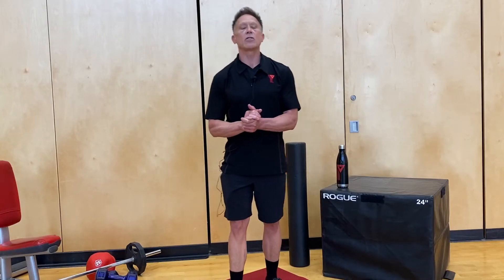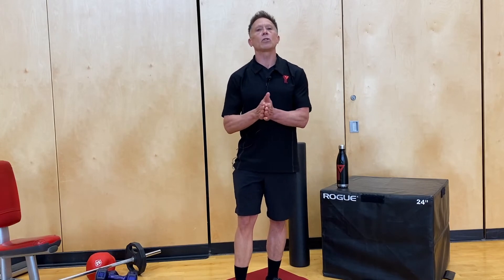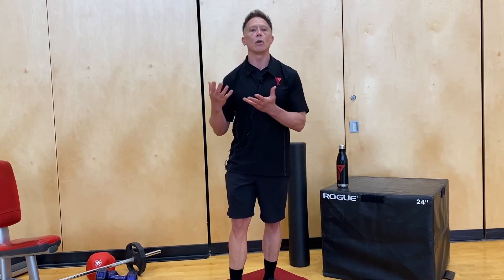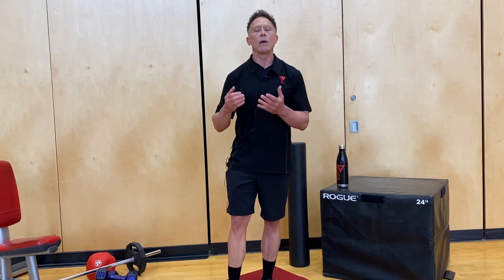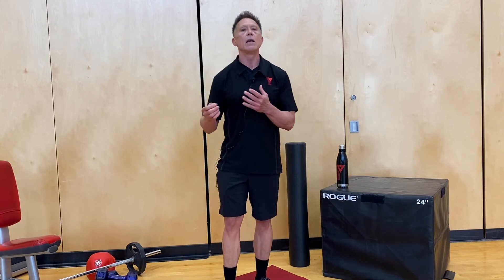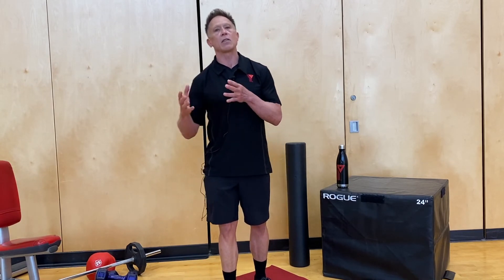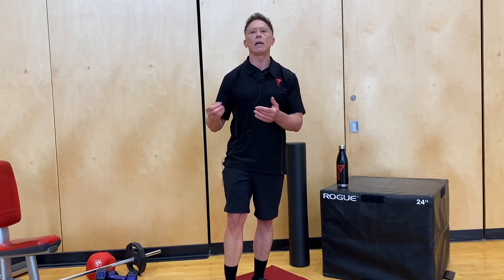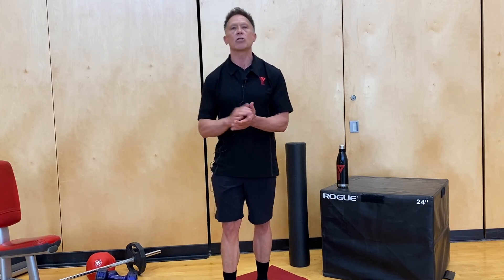Trainer Tips #3 - Foam Rolling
Learn about why foam rolling should be a part of your exercise routine.